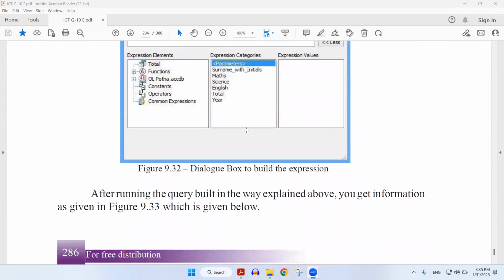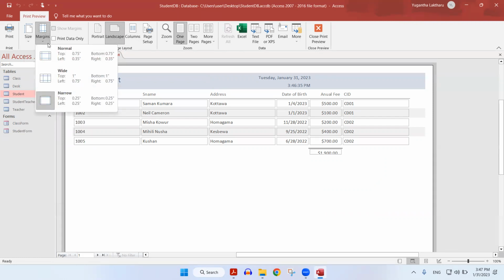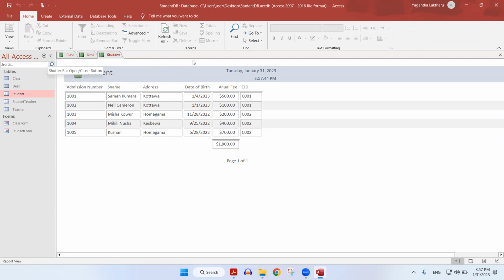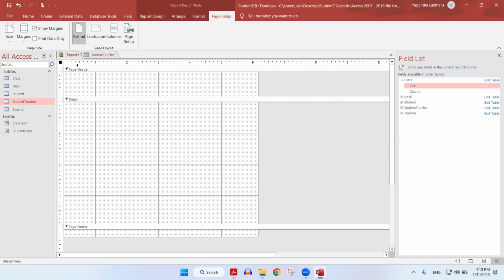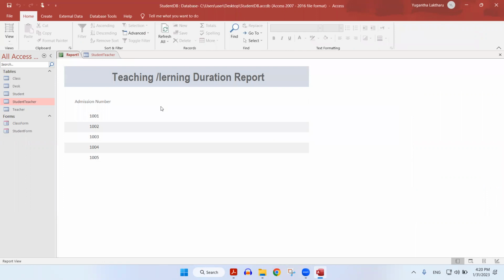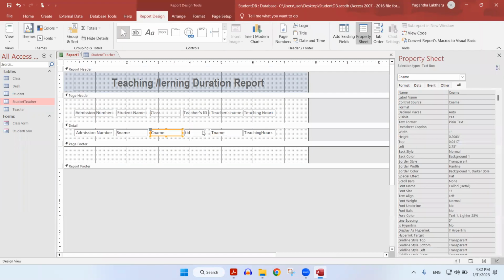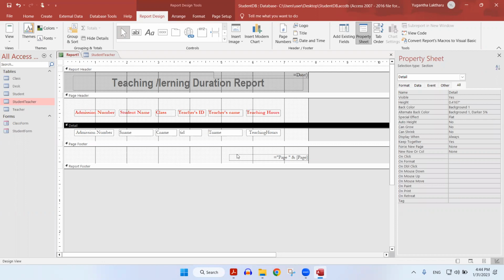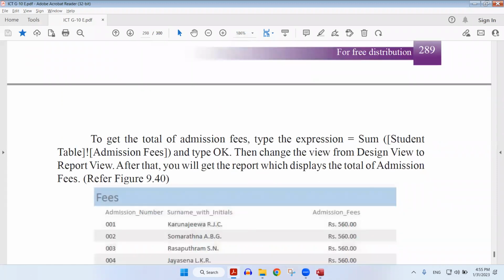G10 2022 ICT Eng @StarLabs 31 01 2023